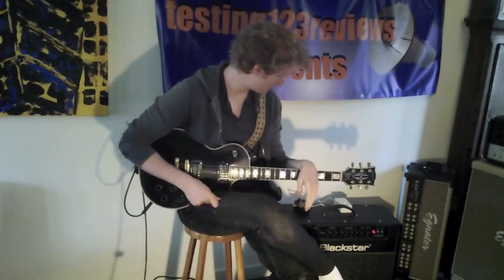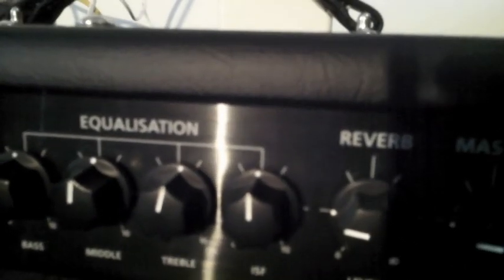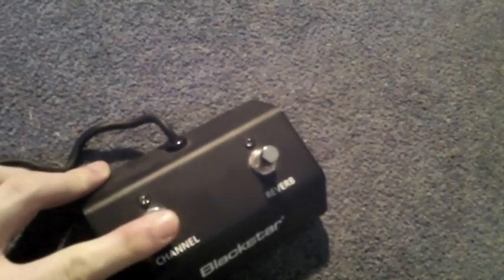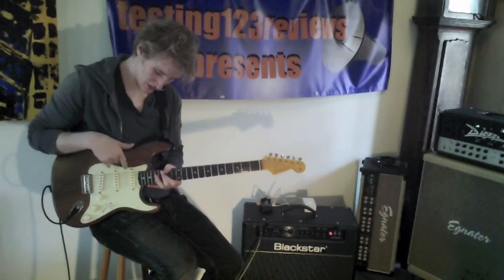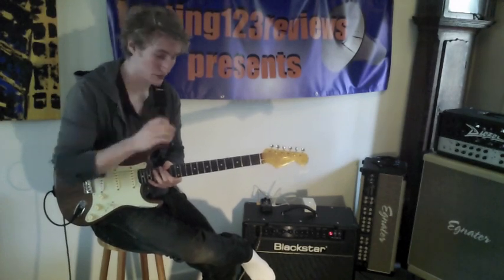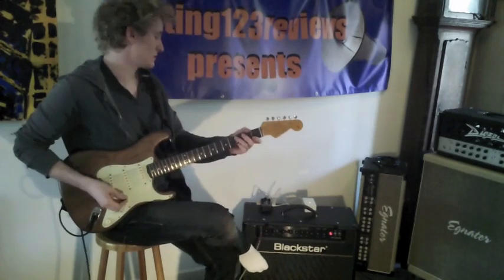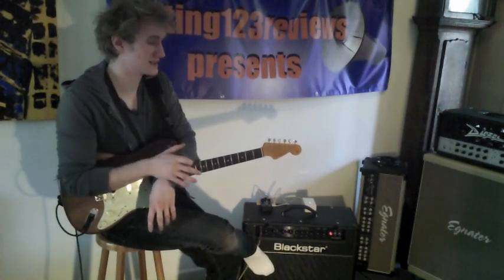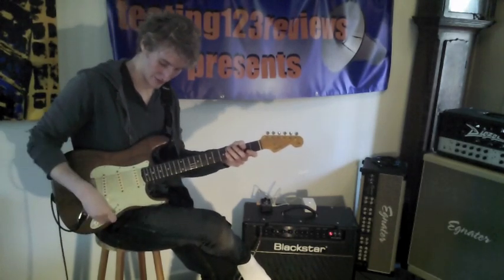Blackstar HT-40 Club 1x12 Demo by Josh Wibaut Part 1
Josh runs through and demonstrates the various tones and features from the fantastic Blackstar HT-40 Club 1x12 combo with his Les Paul and Stratocaster.